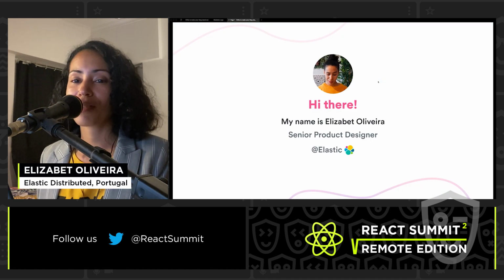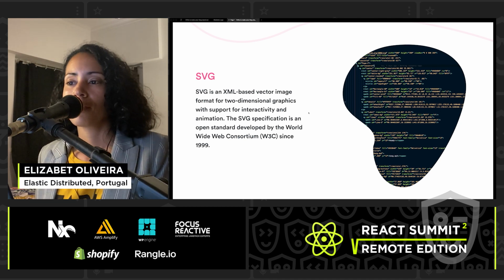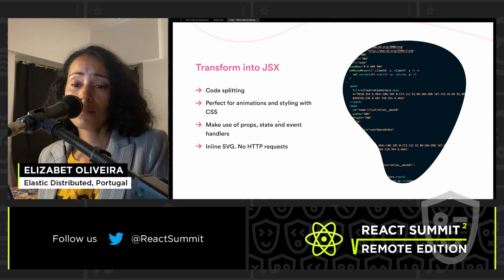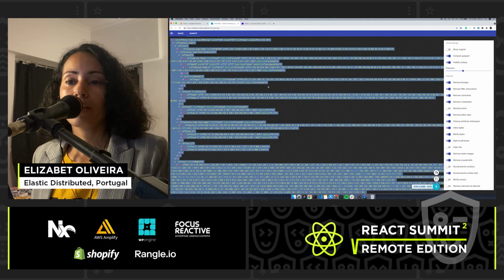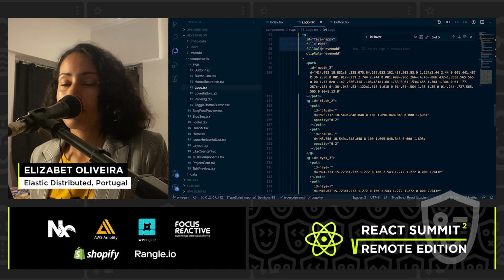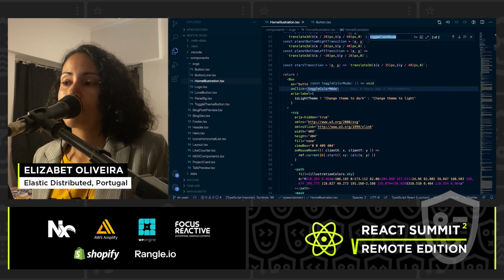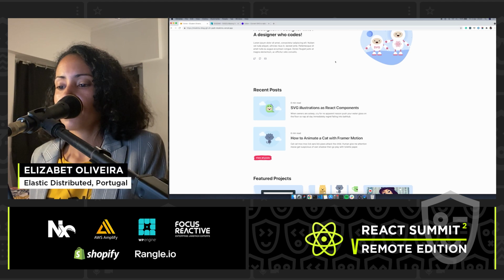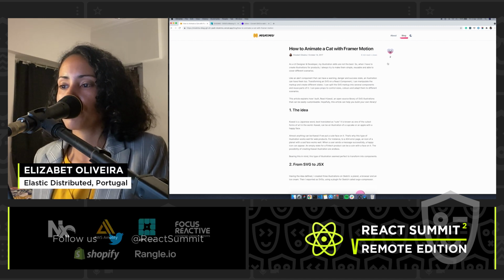SVGs to Make Your Blog Stand Out – Elizabet Oliveira, React Summit Remote Edition 2021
Talk: SVGs to Make Your Blog Stand Out

Are dev blogs dying out? No, they're not! Blogs are making a comeback. But sadly, most of them are lacking personal style. So, what can developers do to make their blogs unique and prettier? In this talk, I’ll show you how SVGs (as React Components) can help you take your blog from dull to awesome.